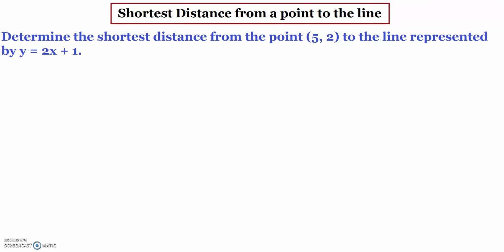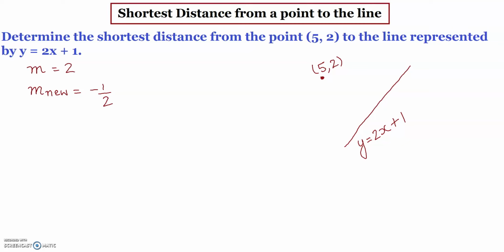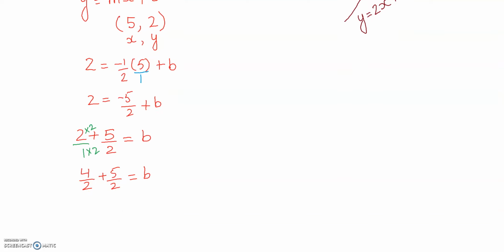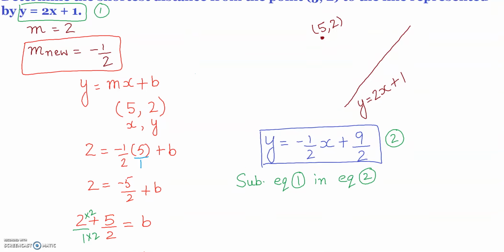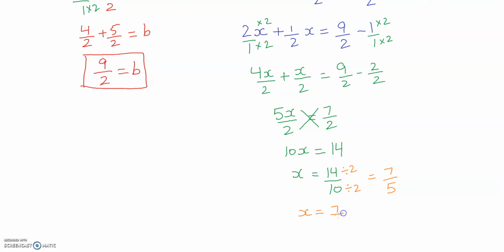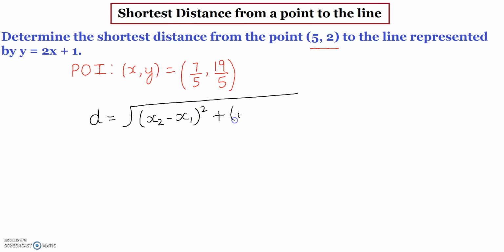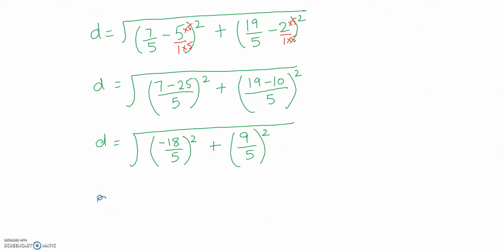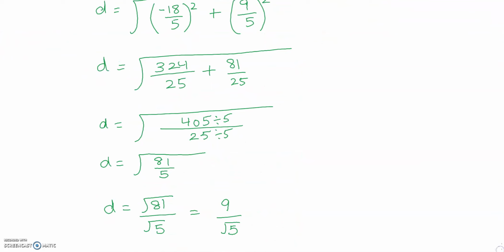Shortest Distance from a Point to the Line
🎯Learning Goals:

By the end of this video, you will be able to determine the shortest distance from a point to the line

🧡 Step 1: If possible, rearrange the equation of a line and find the negative reciprocal of the given slope.
💚 Step 2: Use the given point and the negative reciprocal slope to find the y-intercept.
🧡 Step 3: Write the equation of a new line using the negative reciprocal slope and the new y-intercept.
💚 Step 4: Use the equation of a given line and a new line from Step 3 to find out the point of intersection (POI) using either the substitution or elimination method.
🧡 Step 5: Use the POI from Step 4 and the point in the question to find the distance using the distance formula.